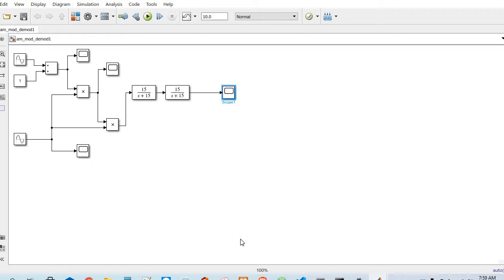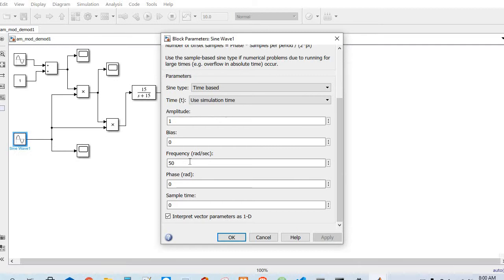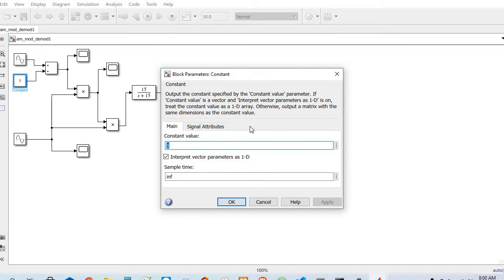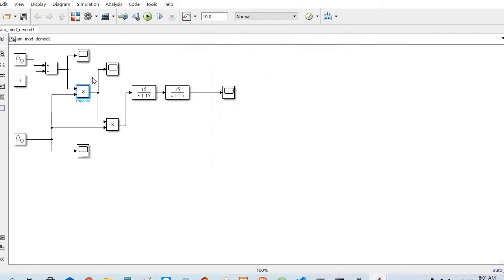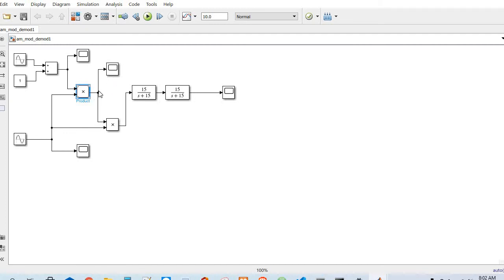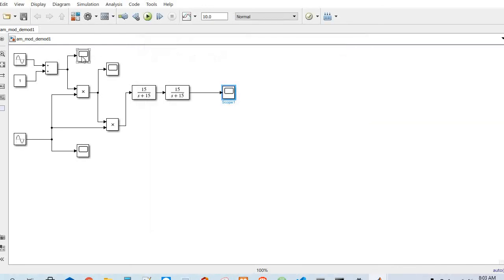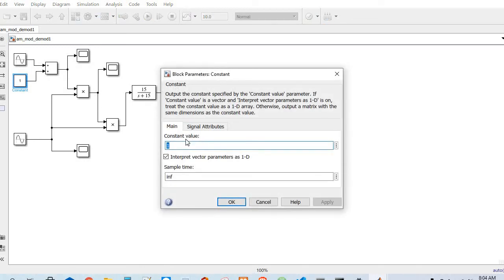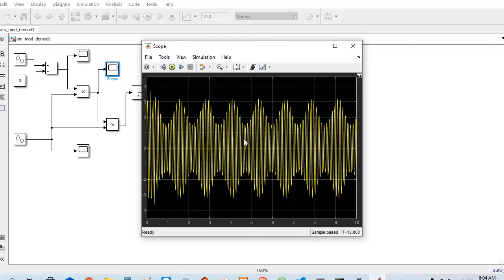Amplitude Modulation and Demodulation in Simulink Demo1